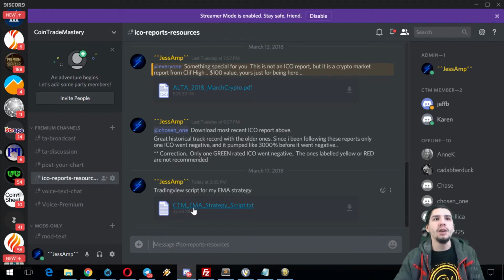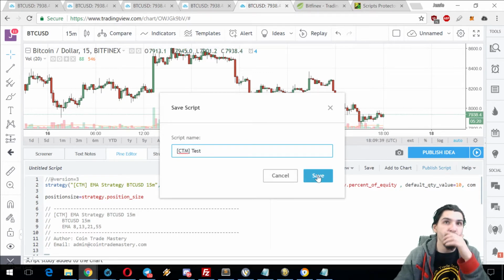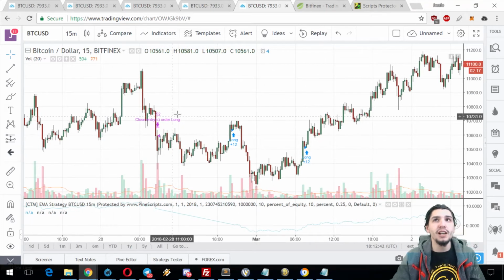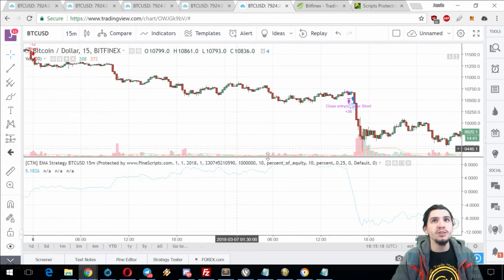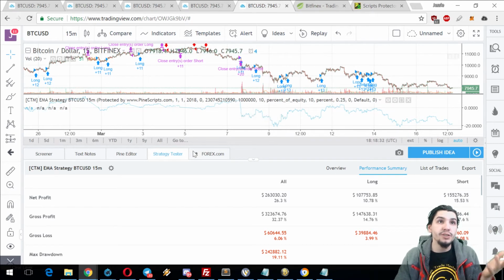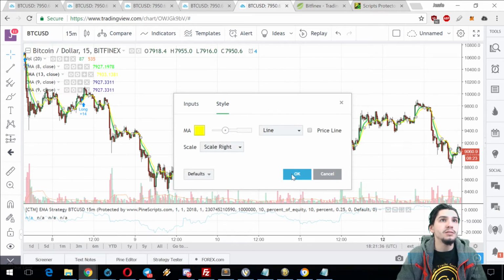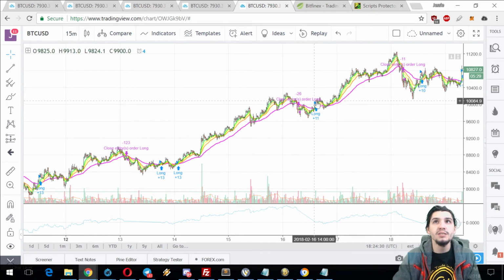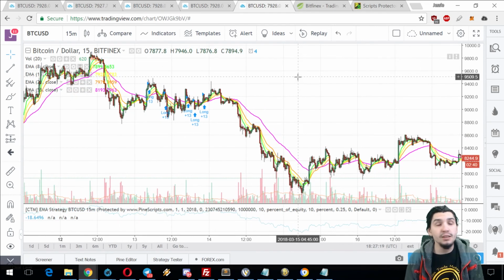How to use provided tradingview scripts